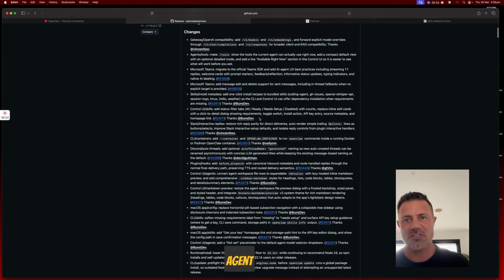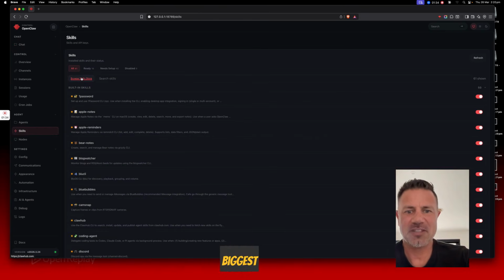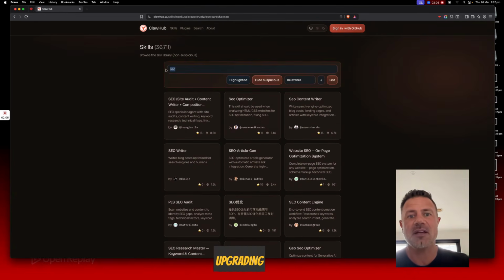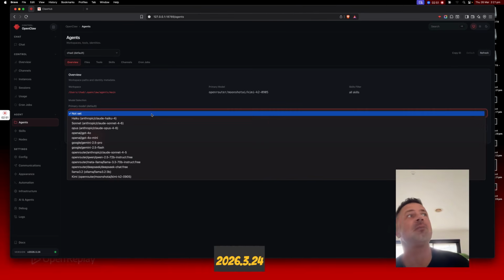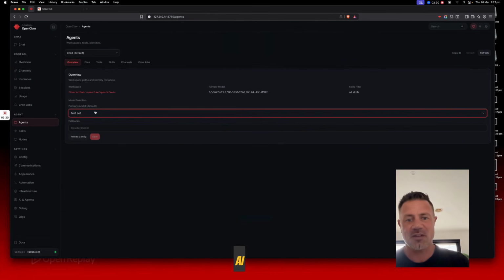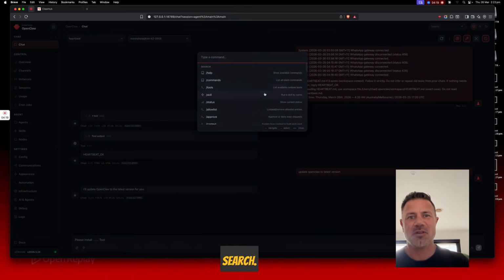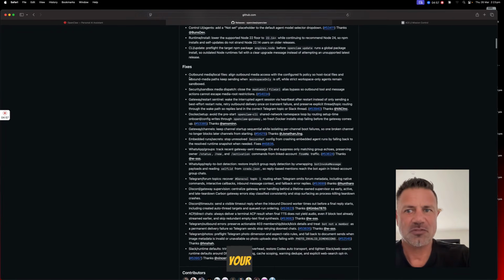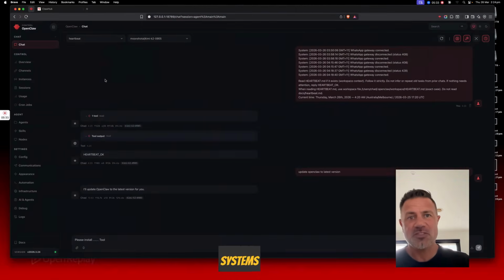OPEN CLAW Newest Update = MIND BLOWN!!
👉 OpenClaw 3.24 just changed EVERYTHING… here’s what you need to know.

🚨 OpenClaw just dropped a MASSIVE update… and this changes everything.

In this video, Bot King Brendo breaks down the latest OpenClaw updates (3.23 + 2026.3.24) and shows you what actually matters, how to use the new features, and how to turn OpenClaw into a full AI workforce running on your machine.

If you’re serious about AI automation, agents, trading systems, or building scalable workflows… this is the update you don’t want to sleep on.

🌊 WHAT YOU’LL LEARN:

• What ClawHub is and how to install powerful AI skills
• New AI model upgrades and smarter routing
• How to run AI agents for free locally
• Per-agent thinking control (fast vs deep reasoning)
• The “By The Way” feature (game changer for multitasking)
• New web search capabilities (real-time AI research)
• Sandbox + SSH upgrades (safe execution environments)
• Stability upgrades from 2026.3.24 (less bugs, more power)
• How to actually USE OpenClaw to automate your workflow

👑 BUILD WITH ACE AI:

We don’t just talk about AI… we build with it daily.

AI Agents
Trading Bots
Automation Systems
Real Workflows That Scale

⚡ WHY THIS MATTERS:

OpenClaw is no longer just a tool…

It’s becoming a full AI workforce.

And right now… we are early.

The people building systems today
are the ones everyone copies tomorrow.

What are you building with OpenClaw?